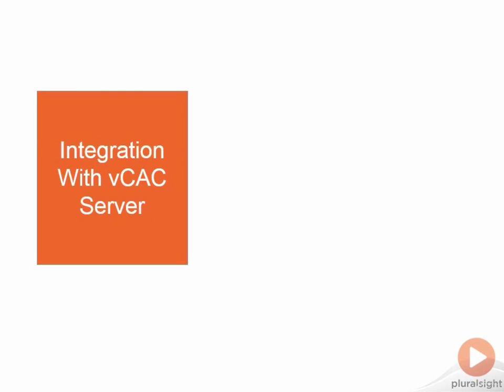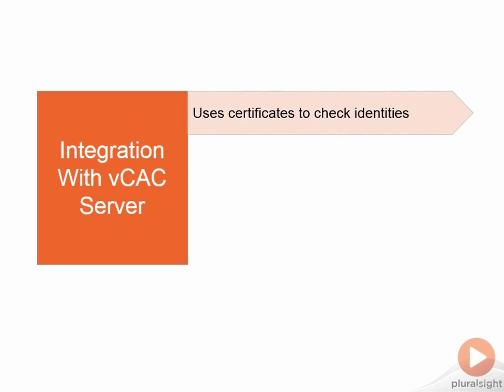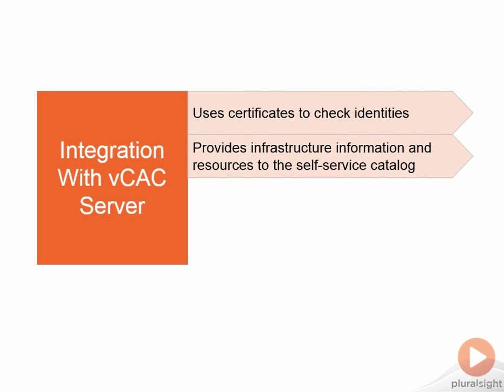40-Integration With vCAC Server.mp4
40-Integration With vCAC Server.mp4